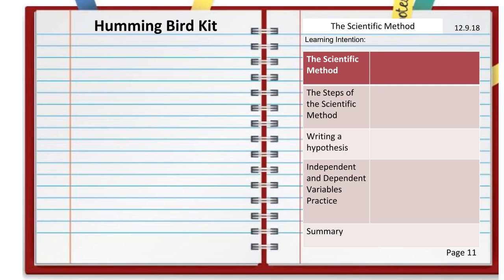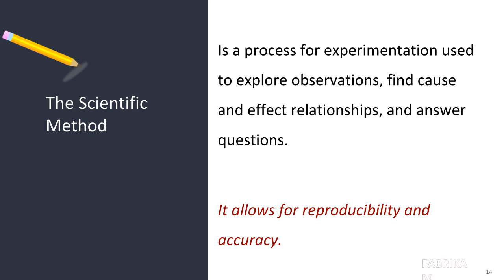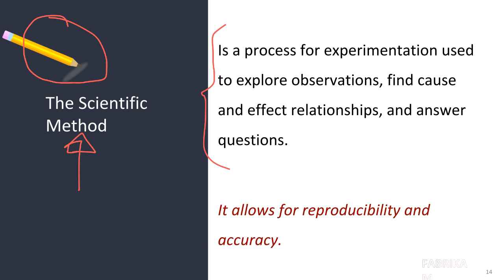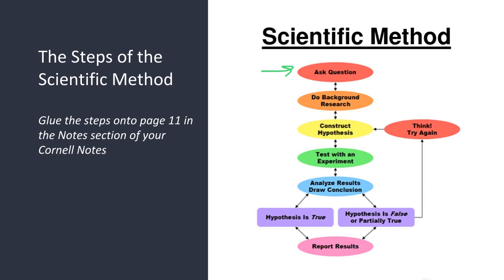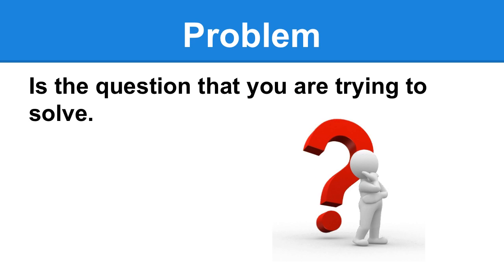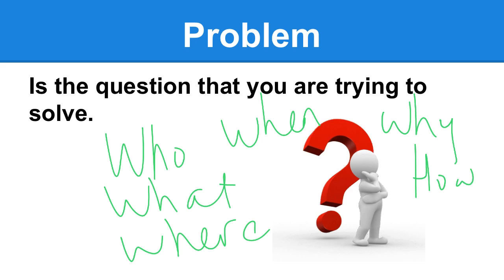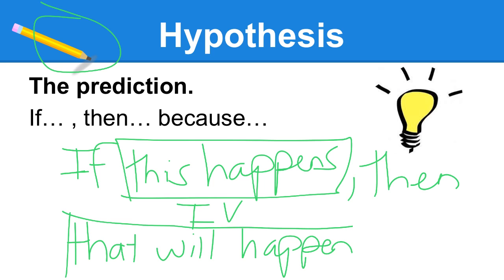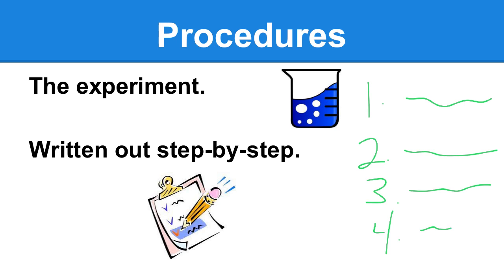Scientific Method 2018